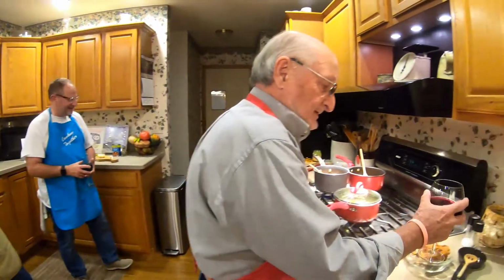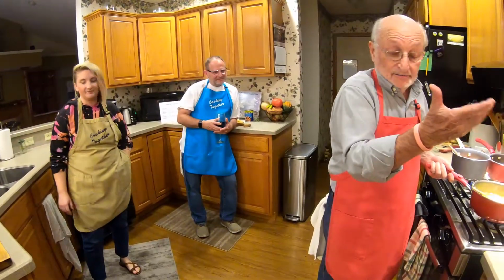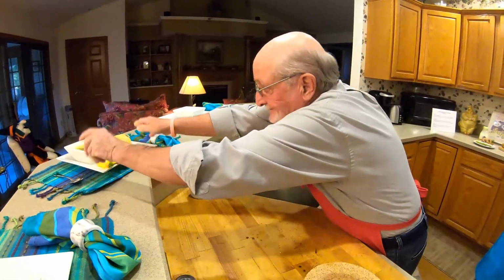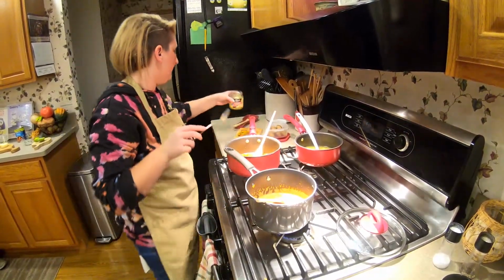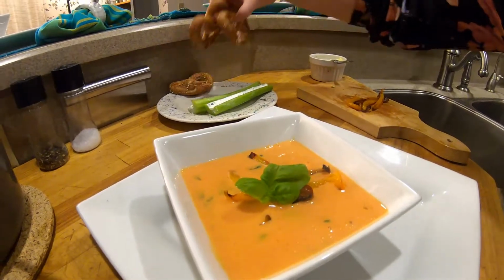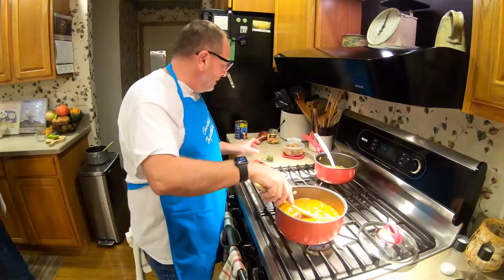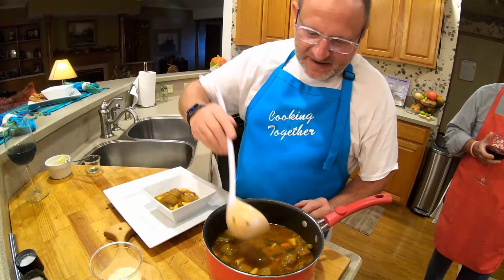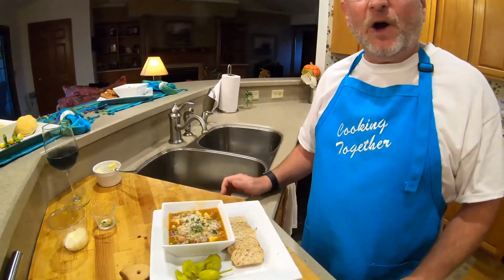Ep. 16 Jazz Up Your Can of Soup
Jazz up that plain can of soup with ingredients you probably have in your pantry right now. Its easy and makes a great meal!

Cooking Together Generations Episode 16

Tom:  Chicken Noodle with Lime Juice and Leftover Chicken garnished with fresh Chives and served with a Biscuit and Cheese Sticks

Amanda: Tomato Soup with Artichoke Hearts and Roasted Red Pepper garnished with Basil and served with a big Pretzel and Celery sticks

Brock: Minestrone with leftover Meatballs and shredded  Parmesan garnished with Thyme and served with a Garlic Toast and Pepperoncini.

Jazz Up Canned Soups by adding:

1.         Vinegar   a splash
2.         EVOO   a splash
3.         Herbs   fresh or dried
4.         Pesto   a spoonful
5.         Spinach   or kale, frozen or fresh
6.         Parmesan   simmer with a hunk or rind
7.         Toasted Bread  topped with cheese
8.         Meats   leftover chicken, pork ,beef etc.
9.         Croutons   flavored or plain
10.         Yogurt   a dollop
11.         Roasted Veggies
12.         Cheese   parm/minestrone.. cheddar/ tomato
13.         Nuts or Seeds toasted pumpkin or sunflower seeds
14.         Roasted Garlic  sprinkle on top
15.         Egg    fried or poached on top
16.         Seasoning             sprinkle
17.         Cream   a splash in chowder
18.         Coconut Milk to chowder
19.         Lime Juice  a splash
20.         Bacon    fried pieces w/ onion
21.         Beans   cannellini, kidney, lentils...
22. Hot Sauces a dash, chili sauce , Sriracha etc.
23.        Green Onions        chopped on top
24.        Dried Fruits         dried cranberries etc..
25.        Wine   a splash of red or white